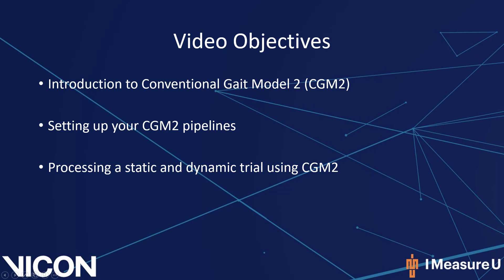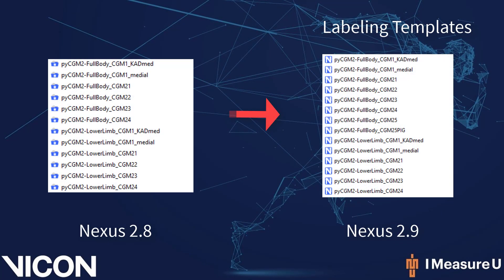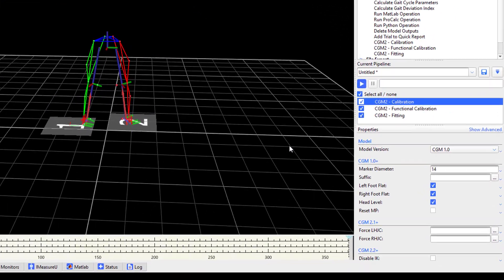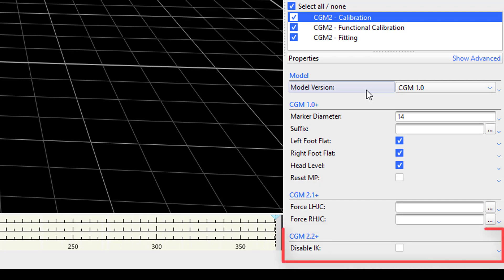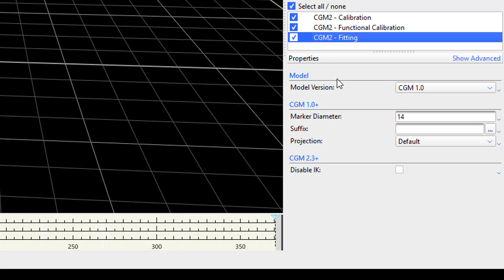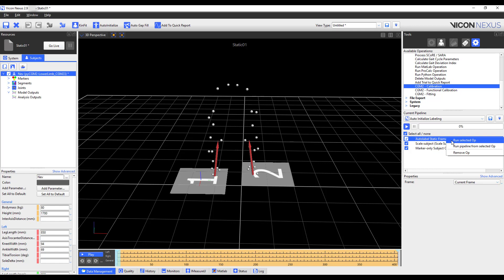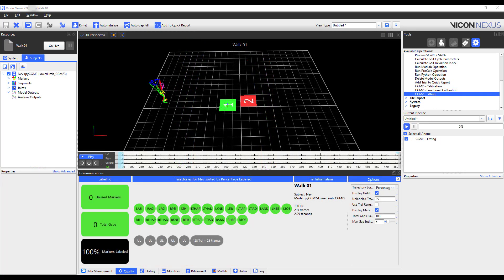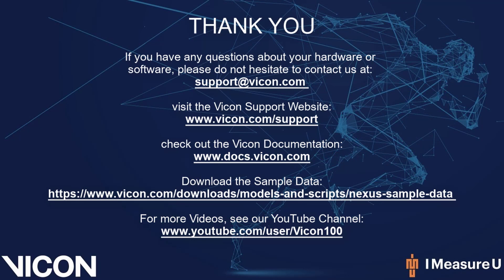Conventional Gait Model 2: Native In Nexus 2.9.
In this video, Senior Application Engineer Felix Tsui presents the new improved workflow for using the Conventional Gait Model 2 in Nexus 2.9.